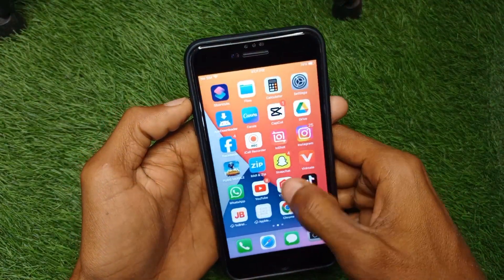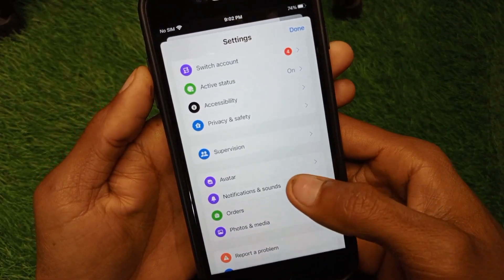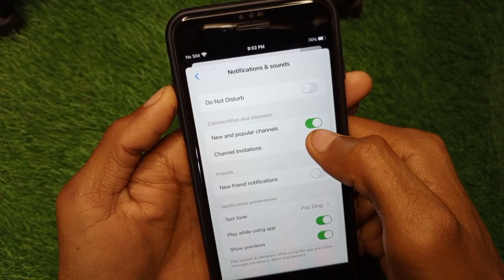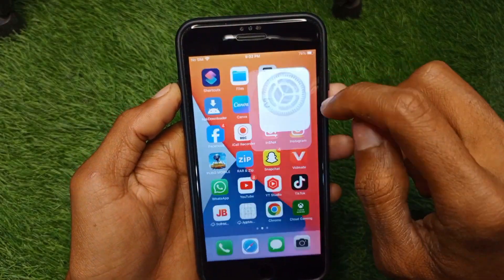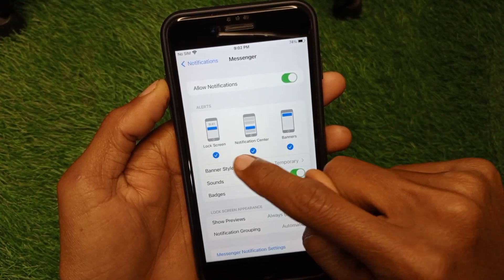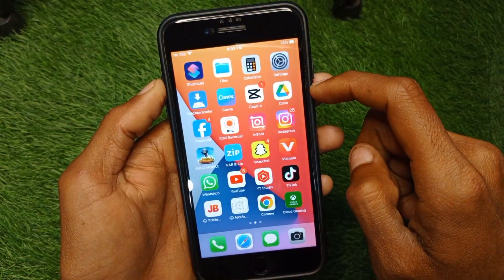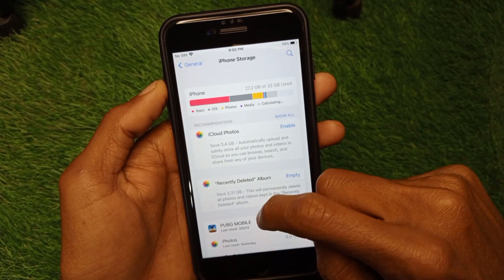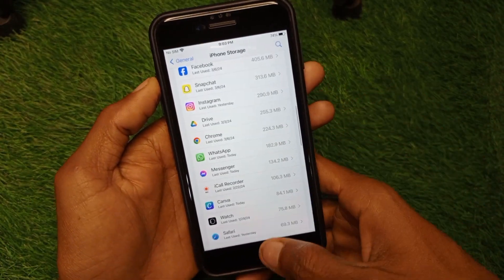iPhone Messenger Notifications Not Working / Messenger Notification Not Showing Message iPhone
In this video, I will help you to fix Messenger Notification Not Showing Message iPhone. Please watch till the end.

Comments